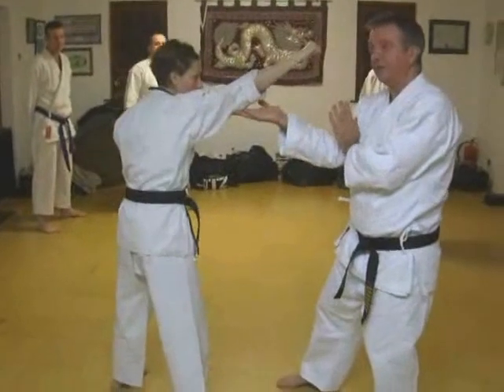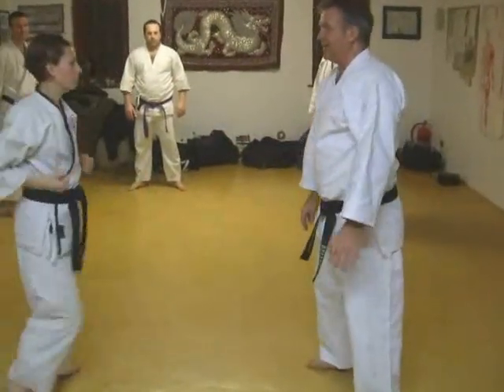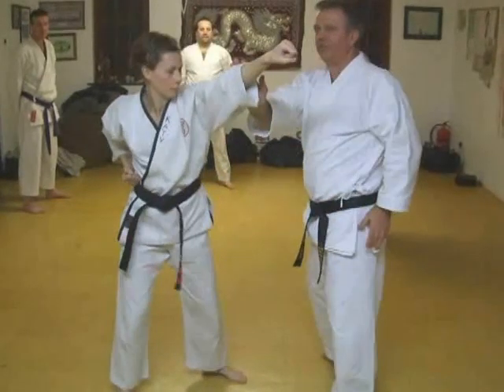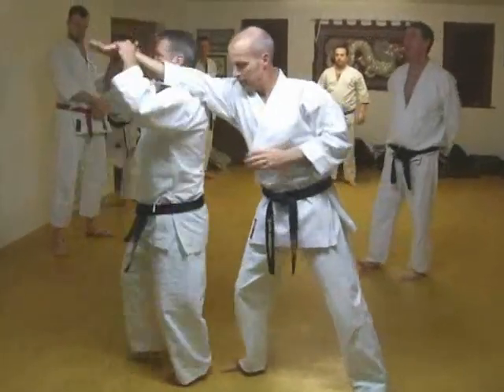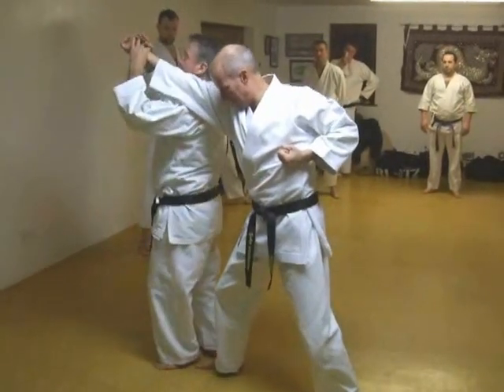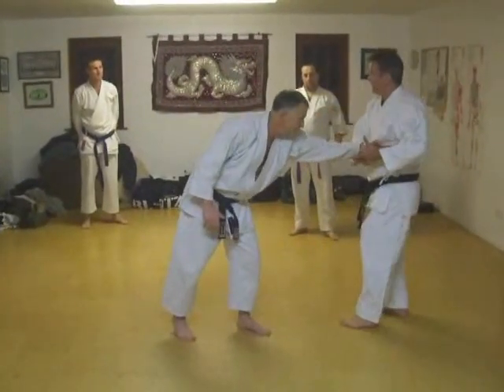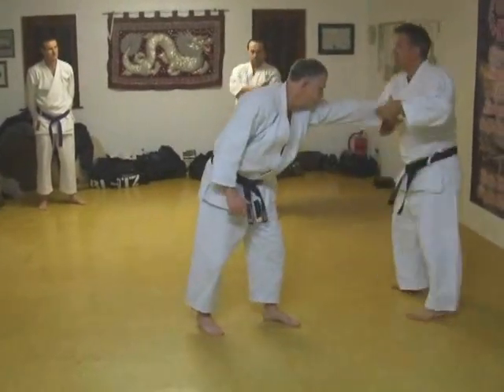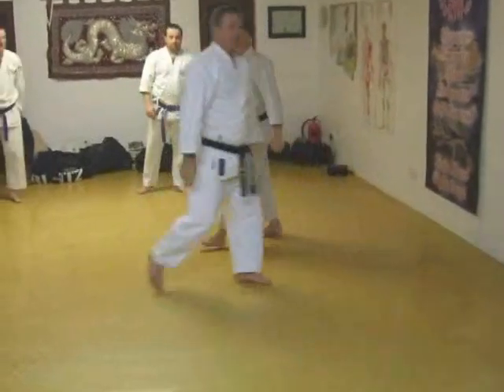Tom Hill's Karate Dojo; Goju Kata Bunkai; Saifa & Kururunfa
If you enjoy our Channel you may be interested in Toms book via Amazon;
A Guide To The Art Of Self Defence by Tom Hill

We have over 300 videos on YouTube - please click on the 'like' key if you enjoyed it, and we hope you will enjoy some of the others.

 Toms demonstrates Self defense: Siafa & Kururunfa Combat Bunkai combination. There are many possible applications for Karate Kata Bunkai many contain Ju Jitsu and grappling applications. Assisted by; Katie, Mike Saunders, Shelly Robbins. Video by Richard Smith

Tom Hills Dojo been established over 35 years in Hemel Hempstead Hertfordshire, England.
Formal 2 hour training on Monday & Thursday evenings and informal training on Sunday mornings.

1; Belief & Emotion by Tom Hill

2; A Guide To The Art Of Self Defence by Tom Hill

3; Self Defence and the UK Law by Tom Hill

4; Gekisai Dai Ichi (to destroy part one) by Tom Hill

5; Goju Ryu San Dan Gi by Tom Hill

6; Essays for Black Belt

8; How to Run a Martial Arts Club

9; Sort Out the UK Dan Grades by Tom Hill

10; Maximum Karate & athletic fitness & wellbeing
Many students ask my opinion about Fitness matters.
This is about my thoughts and studies regarding the subject of Fitness.
These suggestions are intended for Karate students

11; Tom Hill - A life in Karate - Interview
In 1976 the Grovehill Community Centre, Hemel Hempstead was brand new.
It was visited by a young man who had just moved into the area
who thought it would make a good Martial Arts Dojo

12; Tom Hill - Poems
21 of Toms poems (some on the Martial Arts)

13; Toms top ten health & wellbeing tips
These suggestions are intended for fit Karate or Martial Arts students
who wish to gain maximum benefit from training & lifestyle.

Tom has also produced a DVD with many of the clips shown on it.